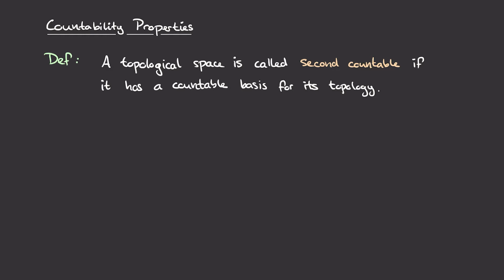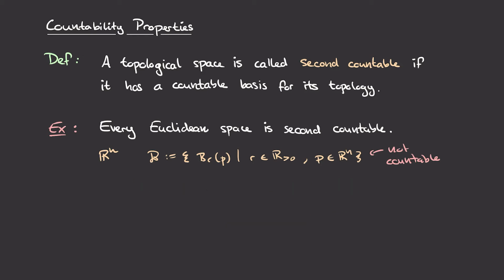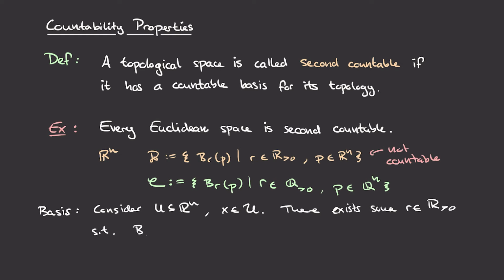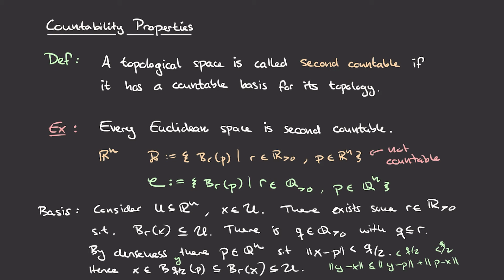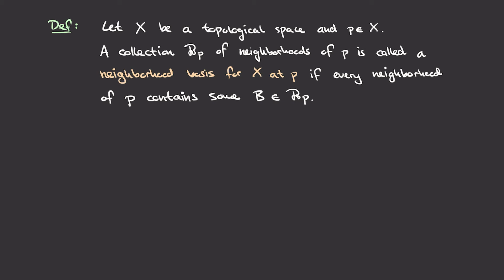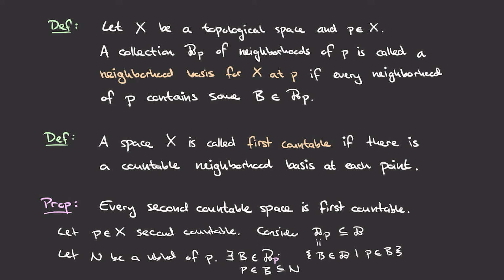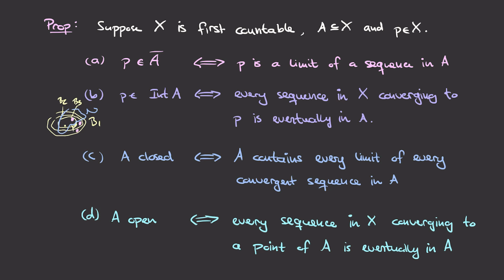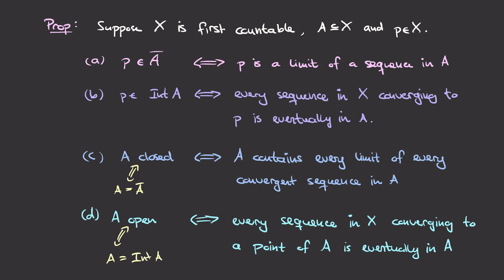Topology Lecture 09: Countability Properties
We define first and second countability, show that euclidean space is second countable, and explain that the topology on a first countable space can be characterized in terms of convergent sequences.

00:00 Introduction
00:31 Definition: Second Countability
01:00 Example: Euclidean Space
17:01 Definition: Neighborhood basis at a point
17:44 Definition: First Countability
18:08 Prop: Every second countable space is first countable
21:54 Prop: Characterizations of closure and interior by sequences in first countable spaces